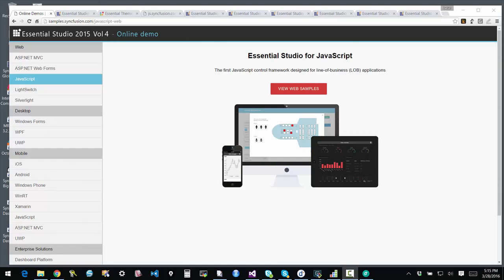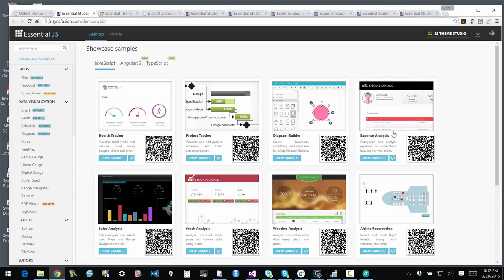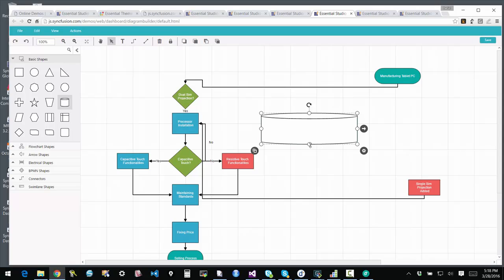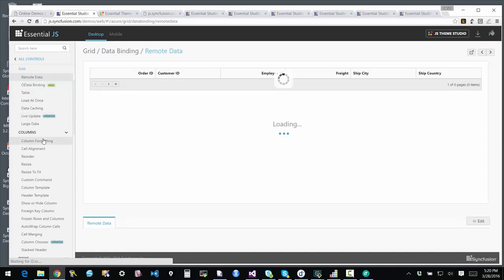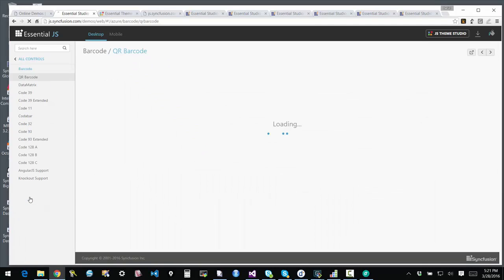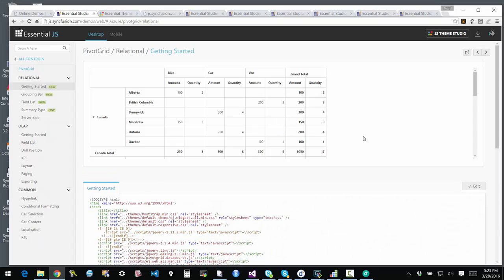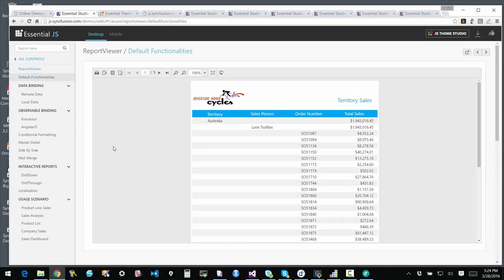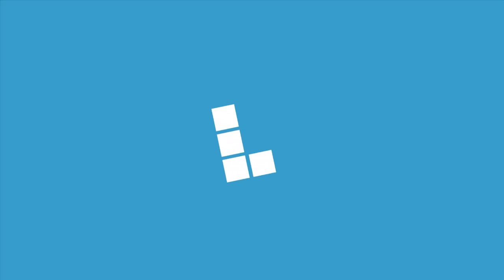Essential Studio for JavaScript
This video takes a look at our comprehensive suite of HTML5 and JavaScript components for enterprise web development. The suite includes several complex widgets like Grid, Chart, Gantt, Diagram, Spreadsheet, Schedule, Pivot Grid and much more. Also included is a theming environment that makes it simple to create custom themes for your application’s specific needs.